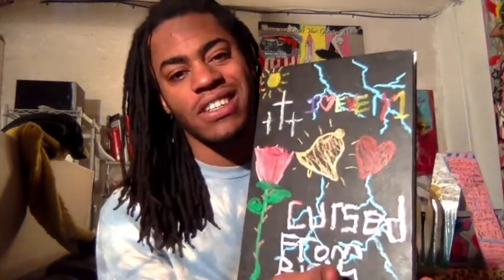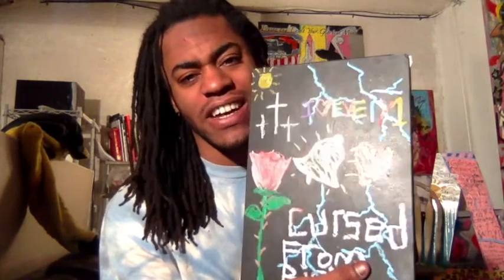lesson 4 final